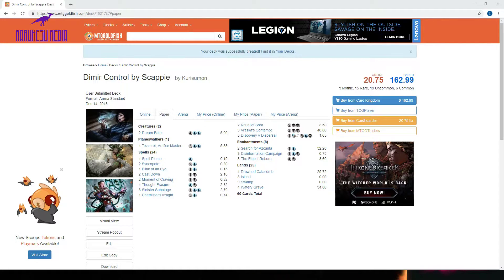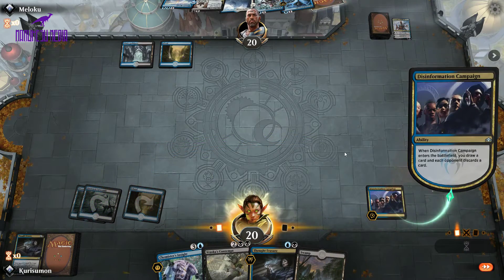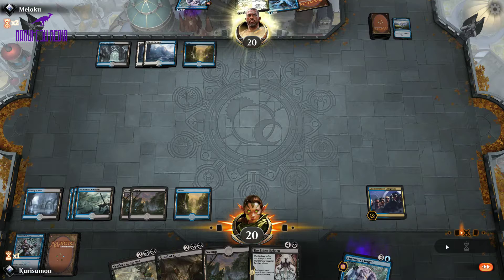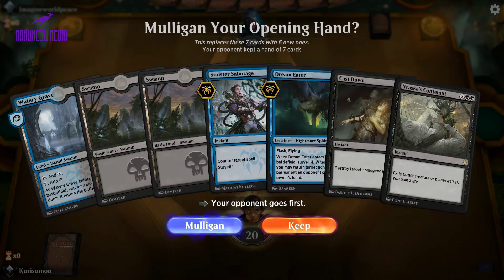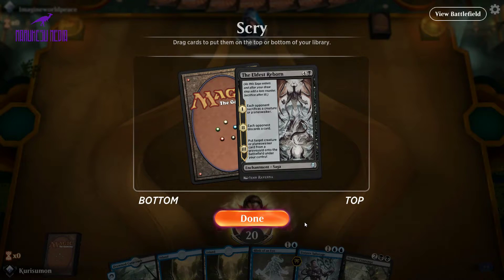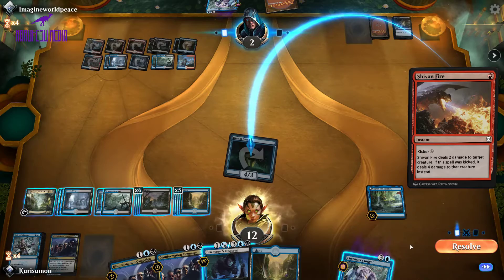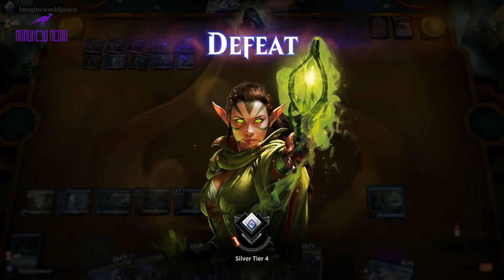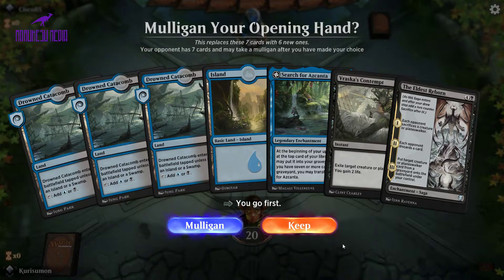MTG Arena: Standard Dimir Control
In this week's episode we dive into the brand new ranked constructed format on MTG Arena with a sweet Dimir Control deck list from Magic Online. This deck was played to a 5-0 finish by MODO user Scappie! So let's get started and see if we can climb through the new rankings. A link to the decklist is provided below along with a link to our Facebook page.